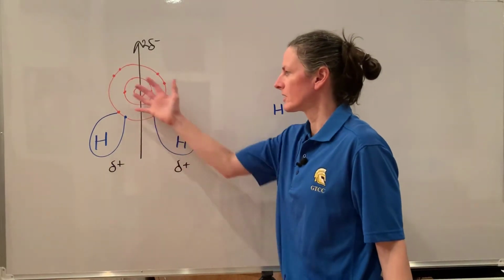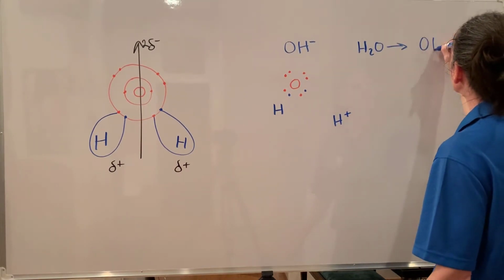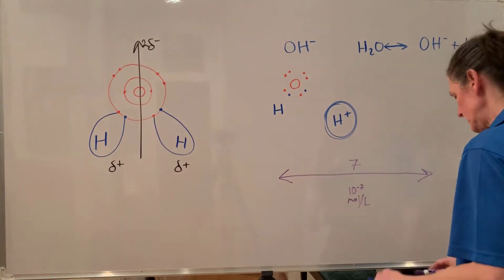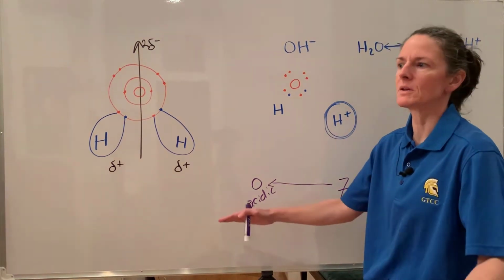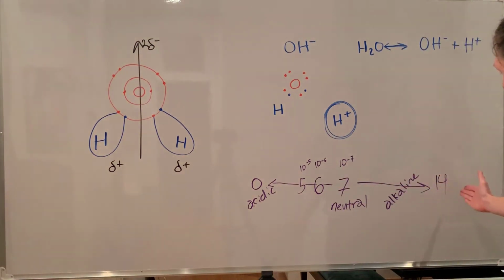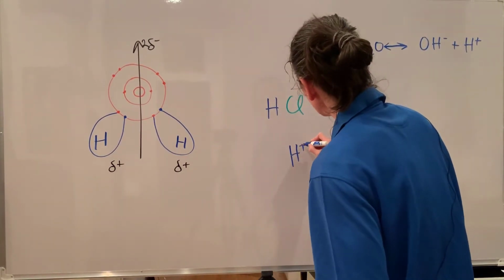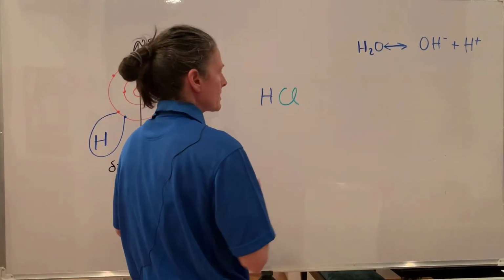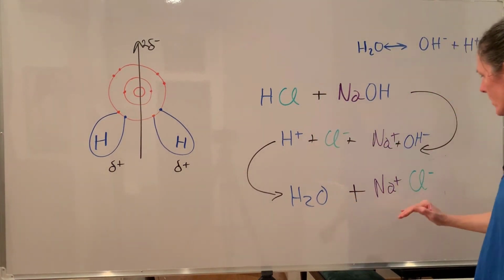Acids, Bases, and the pH Scale